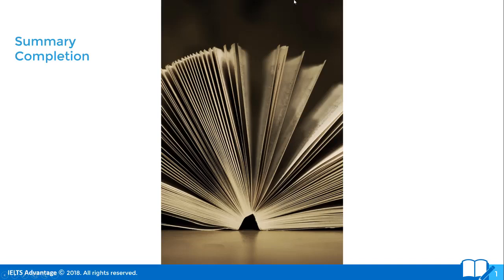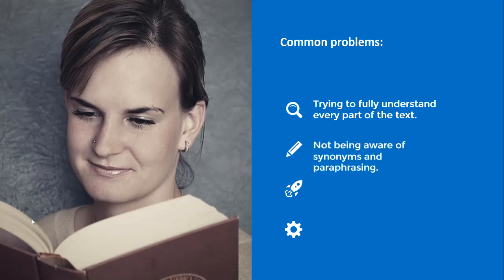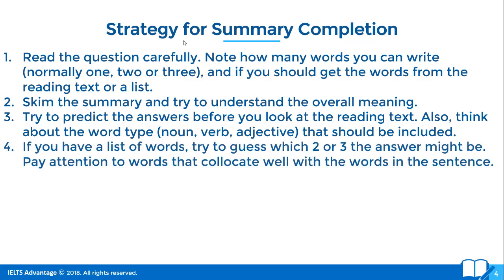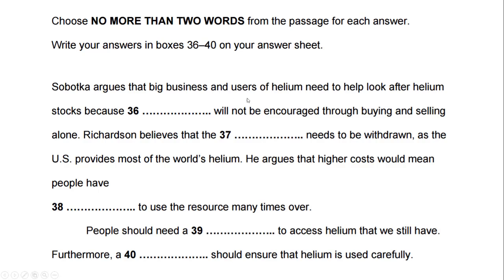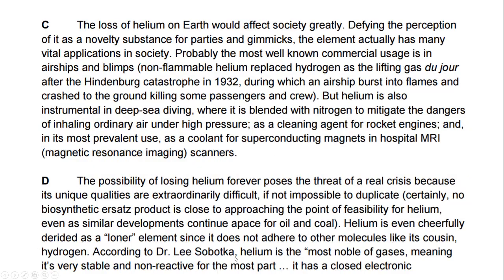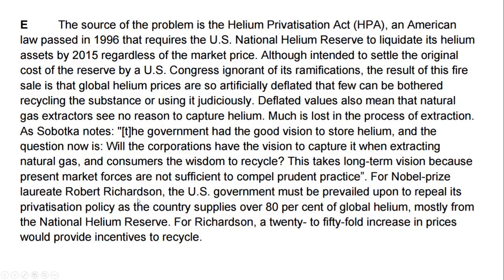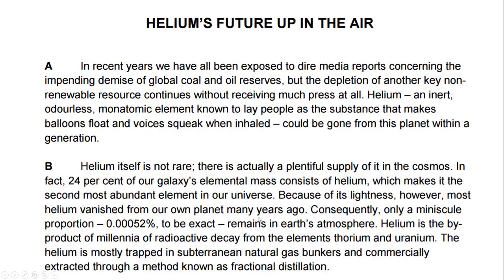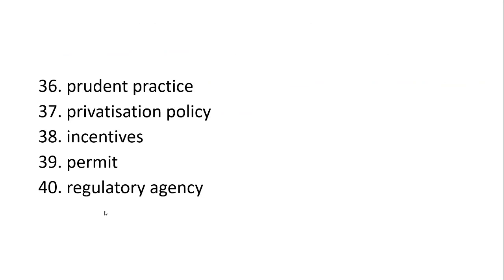13 Summary Completion